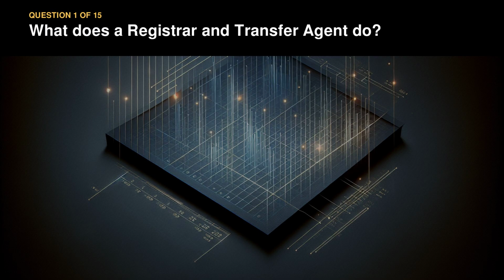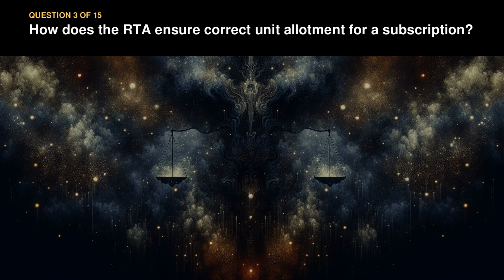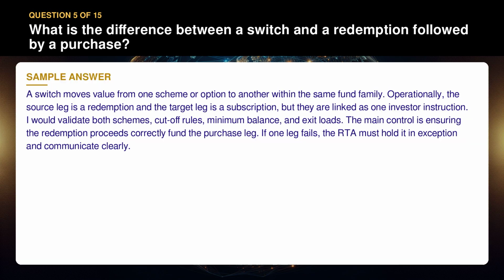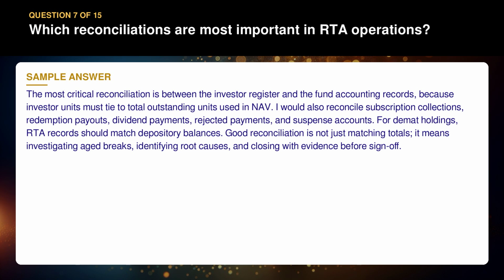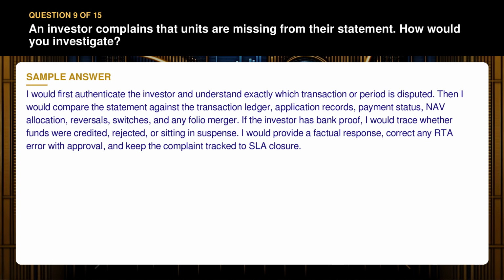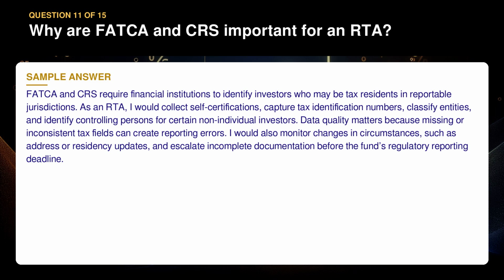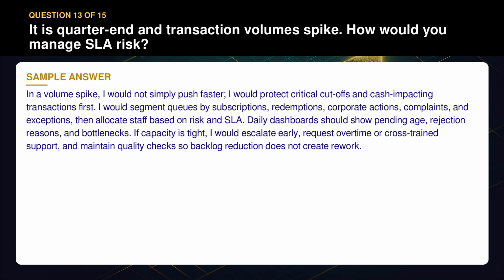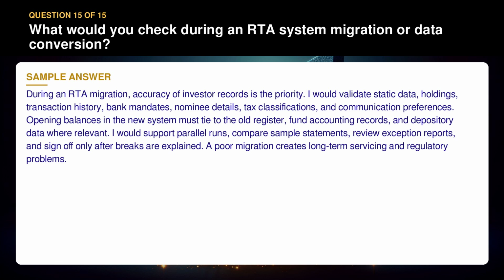Registrar & Transfer Agent Interview Questions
Preparing for a Registrar & Transfer Agent interview? In this video, we'll cover 15 essential questions you might encounter, complete with sample answers and key points to emphasize. Whether you're new to the field or looking to refresh your knowledge, this guide will help you stand out in your interview!
0:00 – Introduction
0:22 – Q1: What does a Registrar and Transfer Agent do?
1:19 – Q2: Walk me through investor onboarding in an RTA environment.
2:18 – Q3: How does the RTA ensure correct unit allotment for a subscription?
3:12 – Q4: How would you process a redemption request?
4:06 – Q5: What is the difference between a switch and a redemption followed by a purchase?
4:59 – Q6: What KYC and AML red flags should an RTA watch for?
6:00 – Q7: Which reconciliations are most important in RTA operations?
7:00 – Q8: How would you handle dividend or distribution processing as an RTA?
7:59 – Q9: An investor complains that units are missing from their statement. How would you investigate?
8:59 – Q10: What controls would you expect in a high-volume RTA process?
9:57 – Q11: Why are FATCA and CRS important for an RTA?
10:57 – Q12: How do transfer and transmission requests differ?
11:51 – Q13: It is quarter-end and transaction volumes spike. How would you manage SLA risk?
12:50 – Q14: If an investor was allotted units using the wrong NAV, what would you do?
13:46 – Q15: What would you check during an RTA system migration or data conversion?
14:46 – Like & Share
In this video, you will learn how to effectively respond to common Registrar & Transfer Agent interview questions and gain insights into the role's key responsibilities. Leave your questions or topics you'd like us to cover in the comments below!